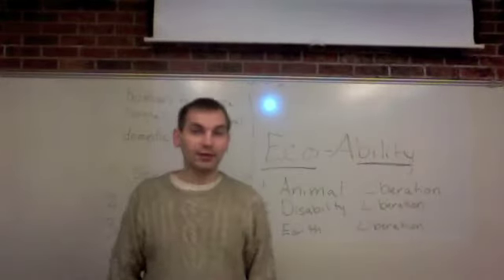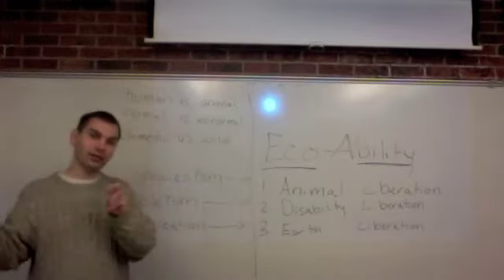Eco-ability Presentation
Short classroom visit on Anthony Nocella's recent book on eco-ability.